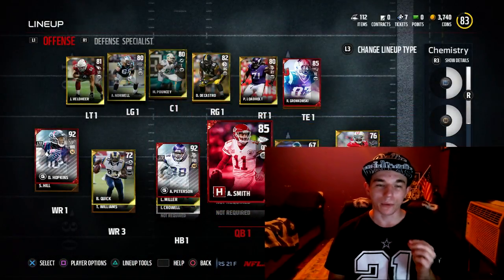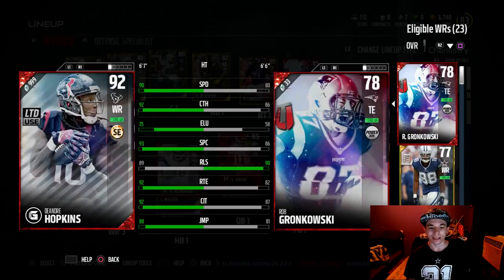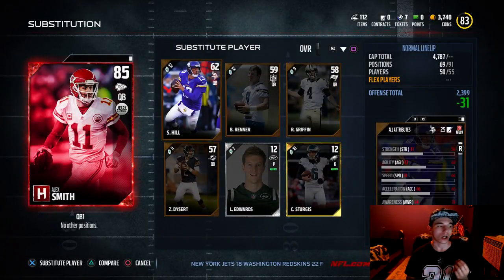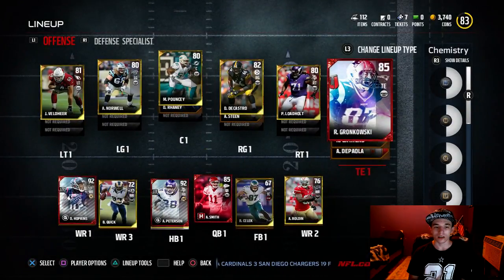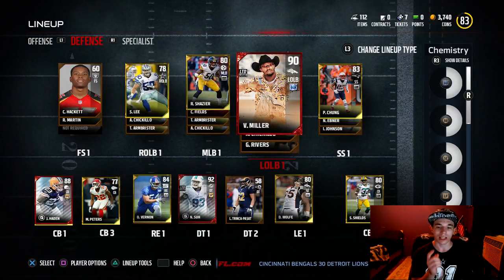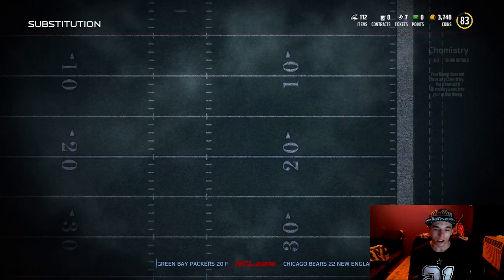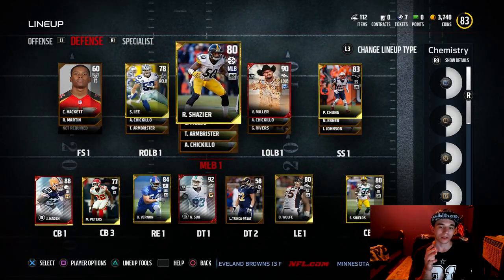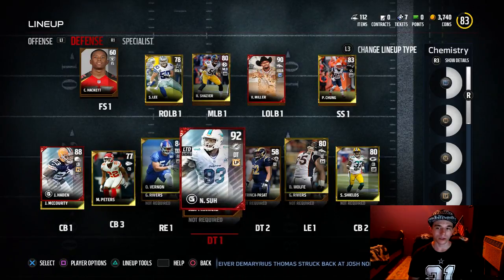New Elite Upgrade's! - Madden 17 Ultimate Team - EP:2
The next video will be uploaded tomorrow at 3pm